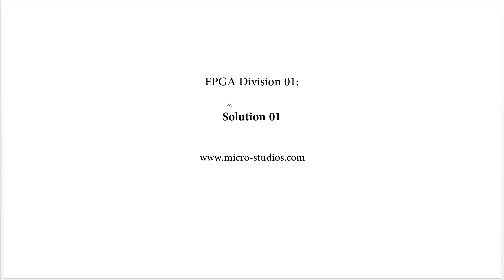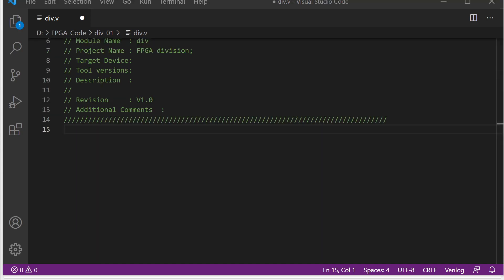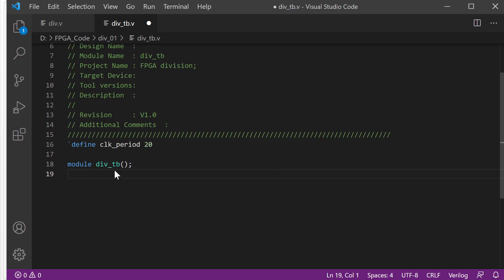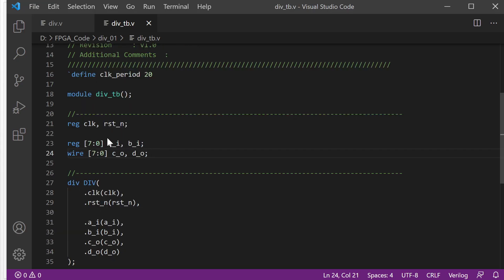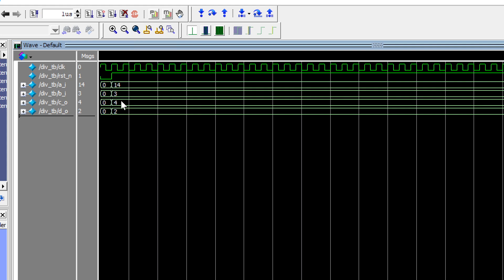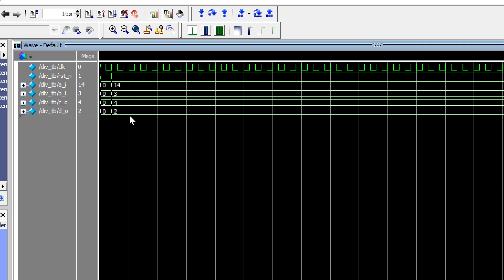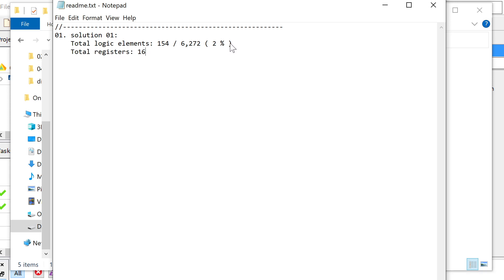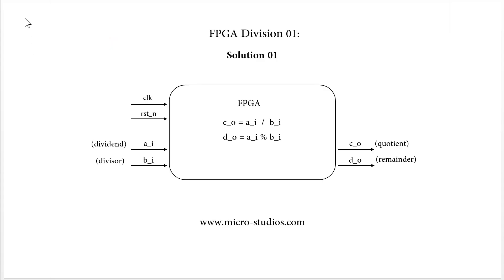FPGA Division 01: solution 01